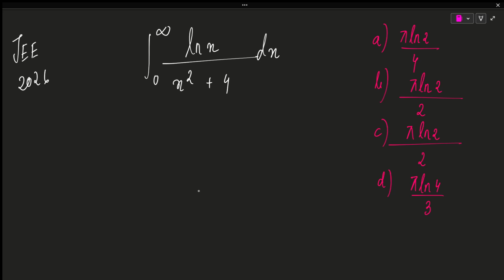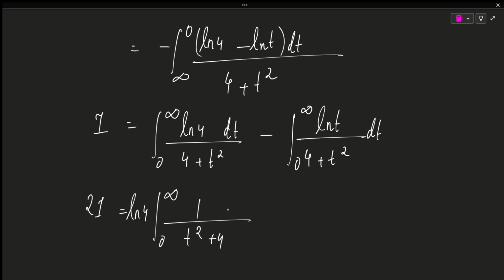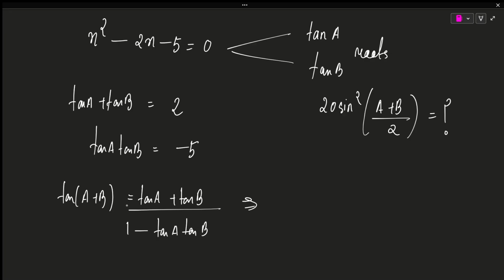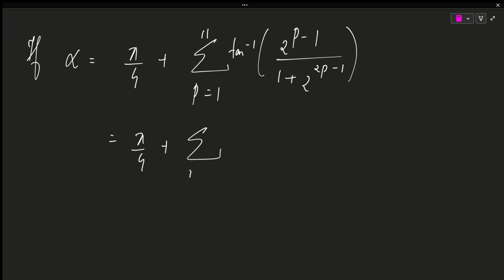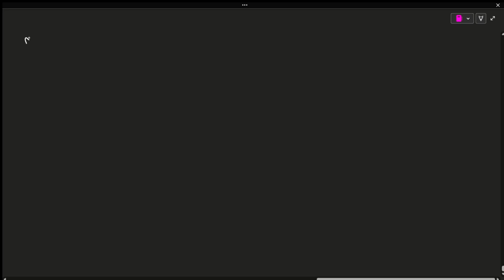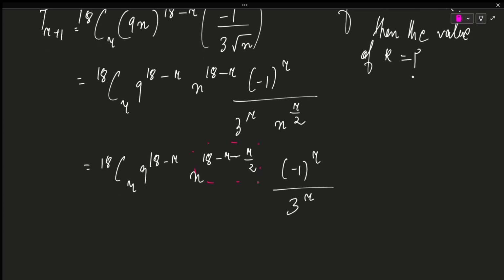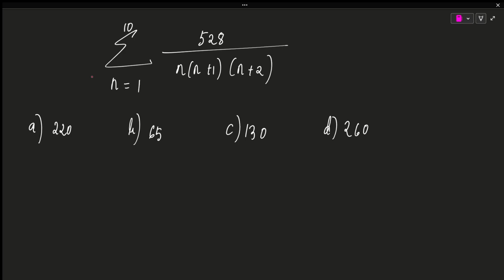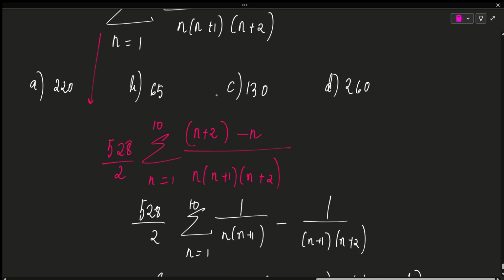JEE 2026 || April Attempt Questions Solutions || Memory Based